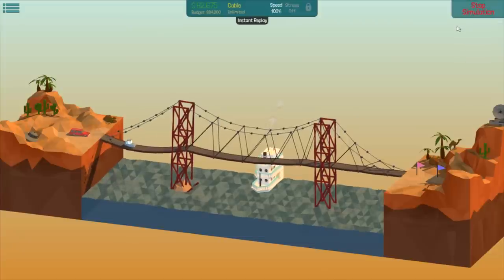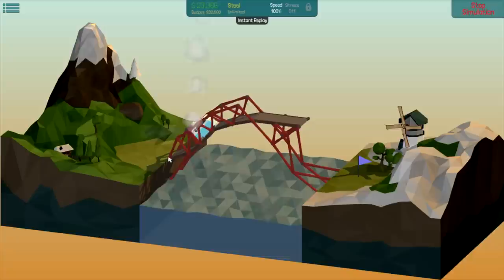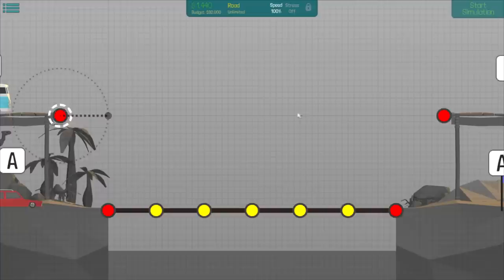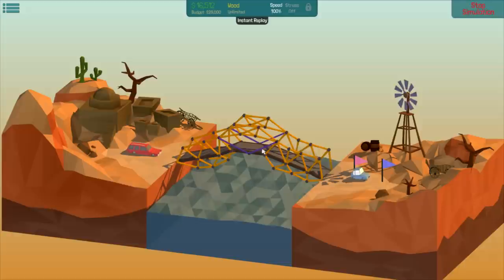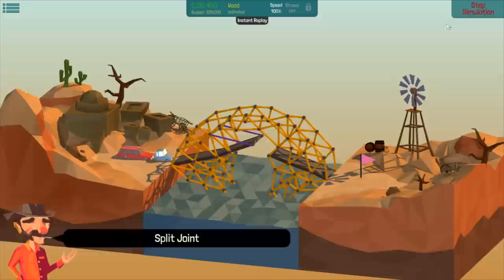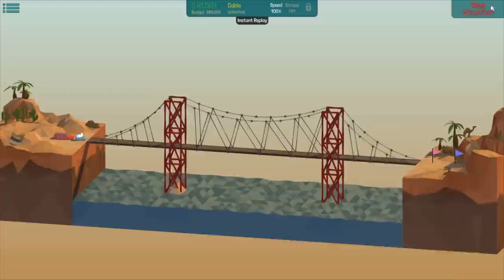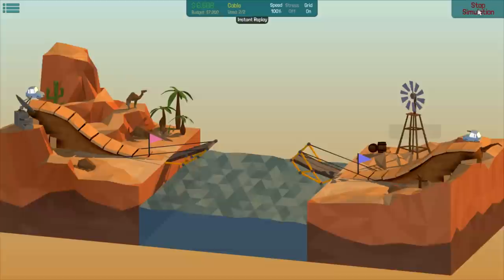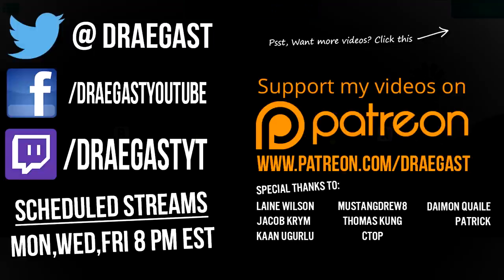Poly Bridge Gameplay - Double Car Jump, Cable Bridge - Let's Play Poly Bridge Part 3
Back with some more Poly Bridge Gameplay! In this video of Poly Bridge we continue on to world 2 where things start getting even more interesting. Double bridges, double jumps, absolute chaos!